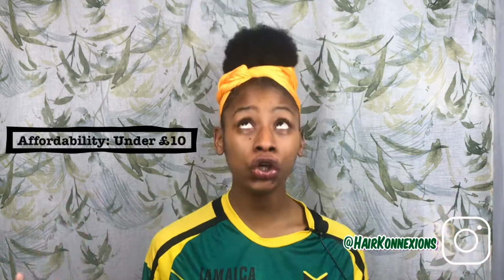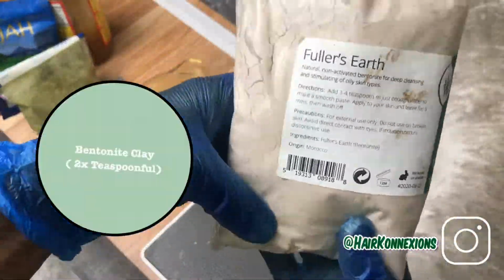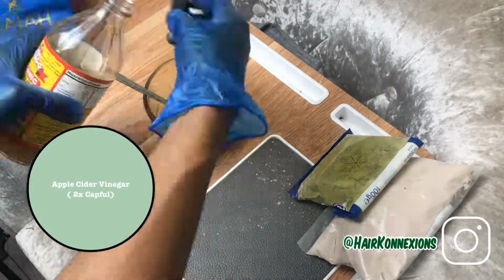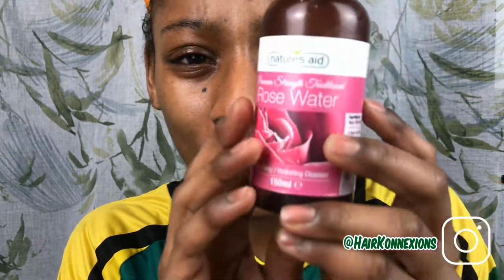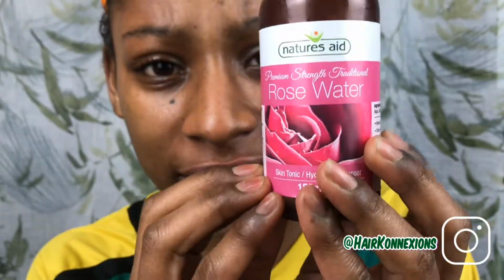At Home Acne Reducer: Neem Clay Face Mask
Neem Clay Face Mask

Above is my tutorial for my Home-Made Neem Clay Mask...Hope you enjoy it!

Use: 2 - 3 times a week!

Recipe:

Bentonite Clay (2x Spoonful)
Neem Powder (2x Spoonful)
Apple Cider Vinegar (2x Capful)
Honey (2x Spoonful)
Tea Tree Oil (1 drop)

Optional:

Cinnamon Powder ( 2x Spoonful)
Lavender (1 drop)

After Face Care:

Toner - Rose Water
Eye Cream - Rodial Snake Eye Cream
Face Serum - Sheabutter Cottage Balance Facial Serum